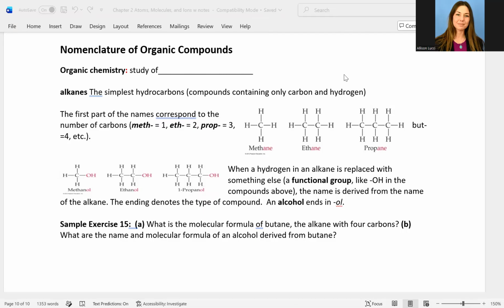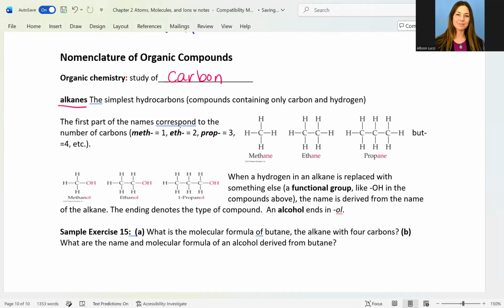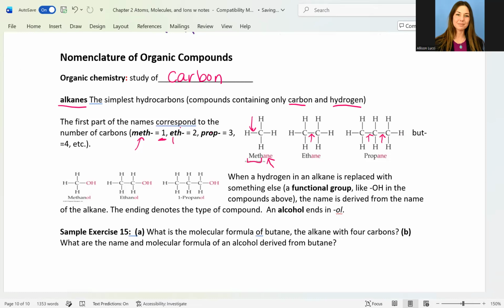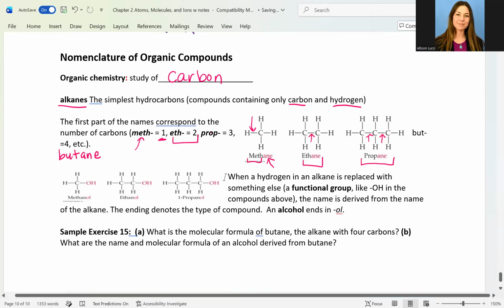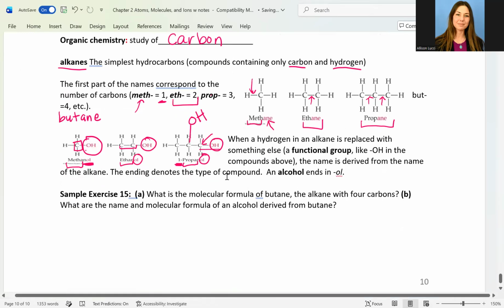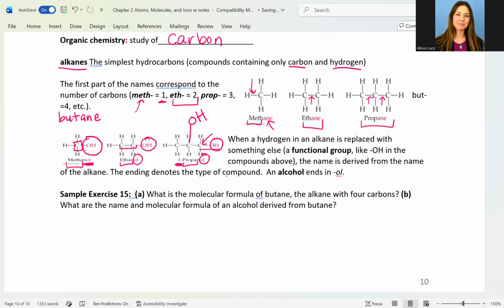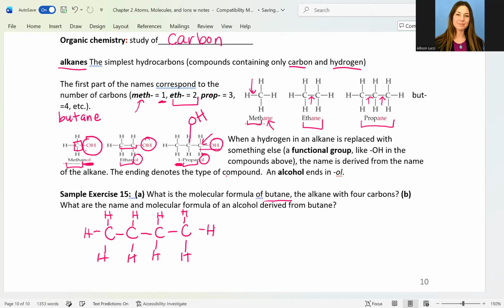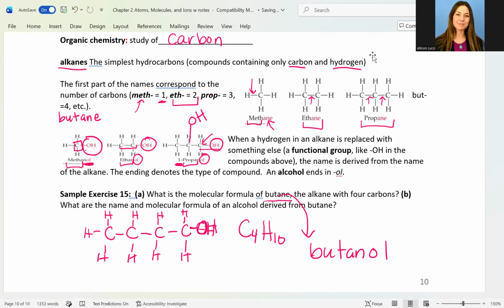Chapter 2-11 Sample Ex. 15